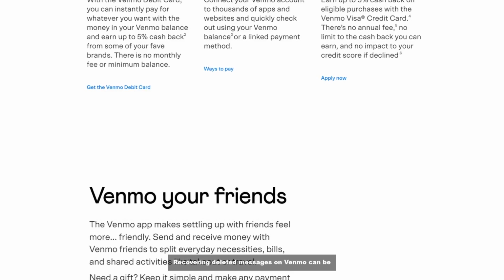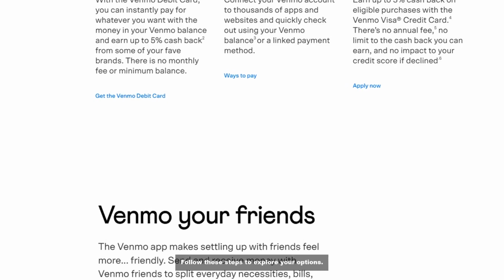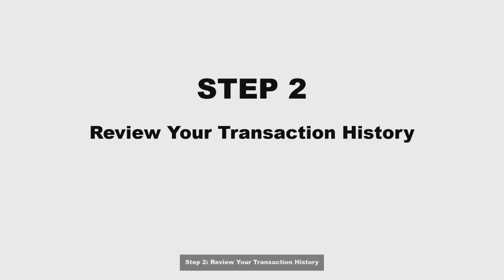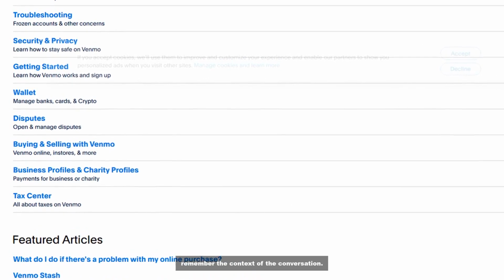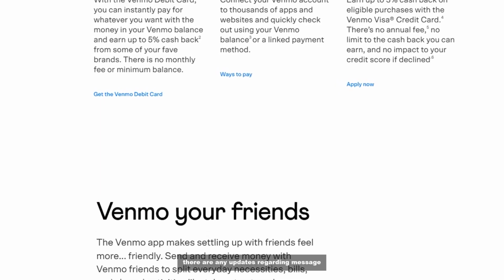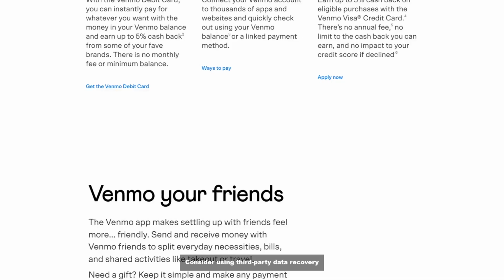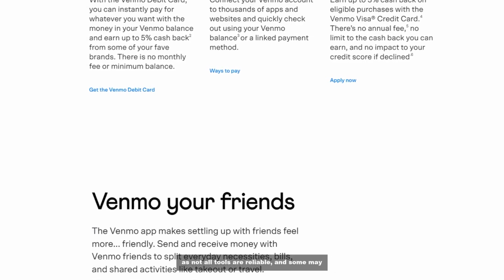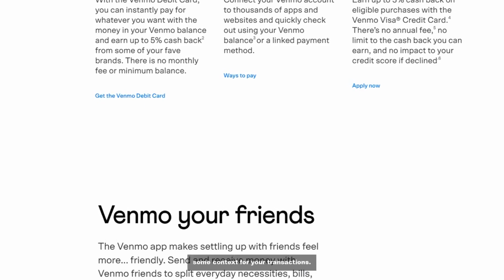How To Recover Deleted Messages On Venmo 2025 (2026)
In this video, we will show you how to recover deleted messages on Venmo 2025. If you've accidentally lost important conversations or transaction details, don't worry! Follow our step-by-step guide to retrieve them easily.